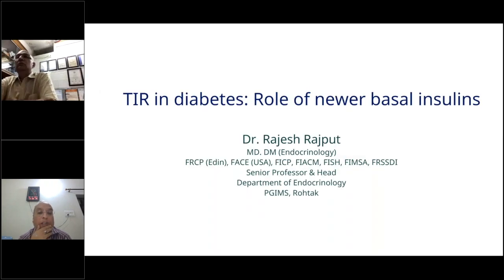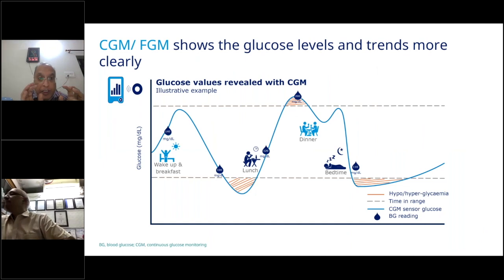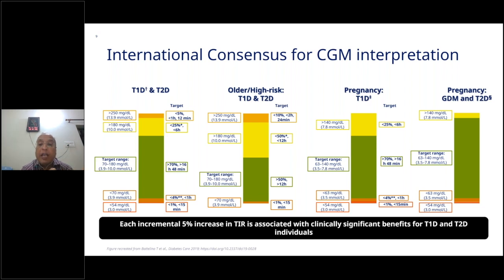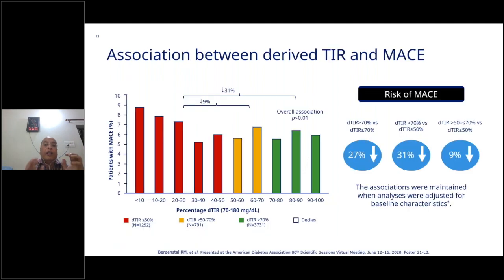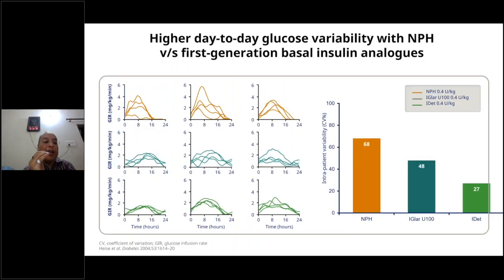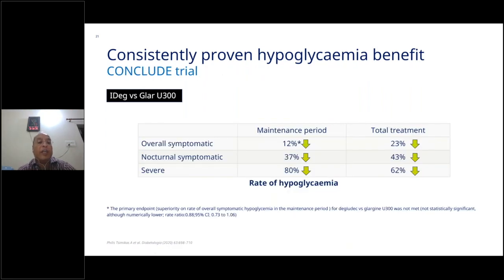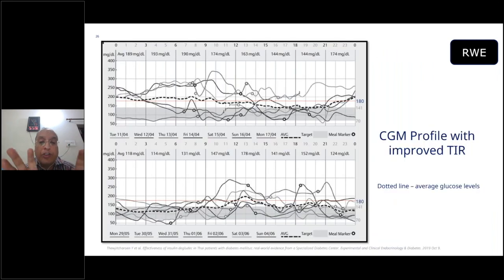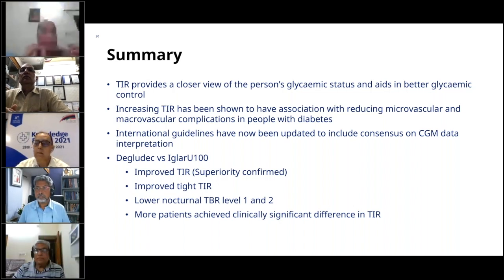3RD KNOWLEDGE FORUM 2021 09 Dr Rajesh Rajput